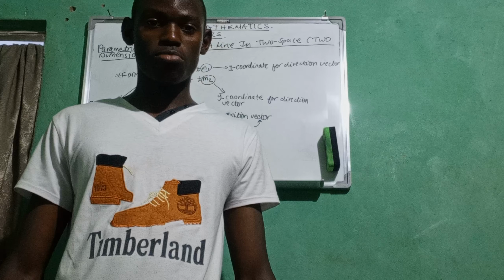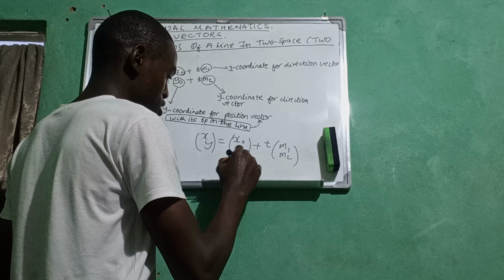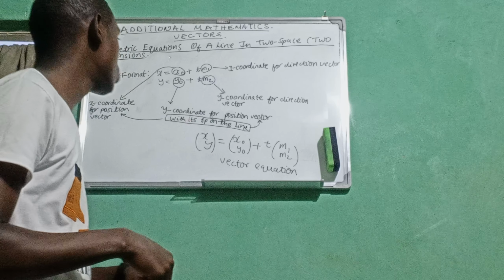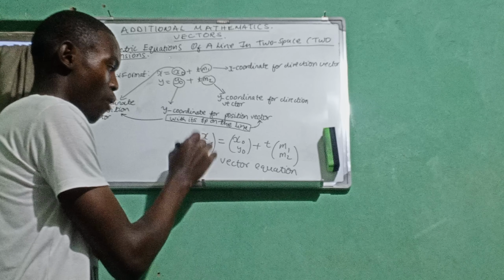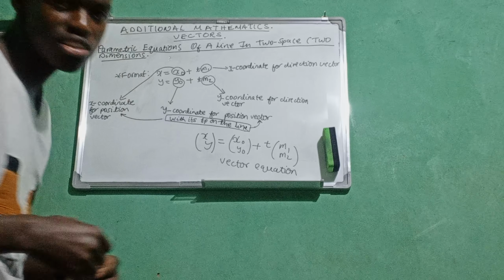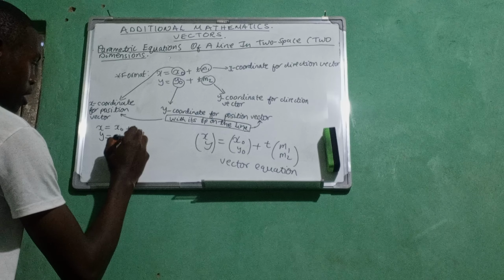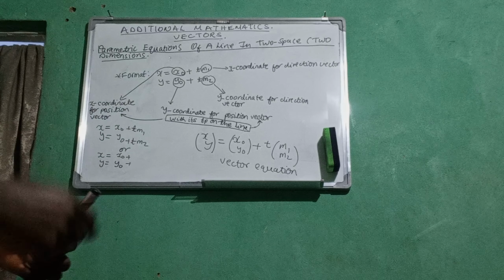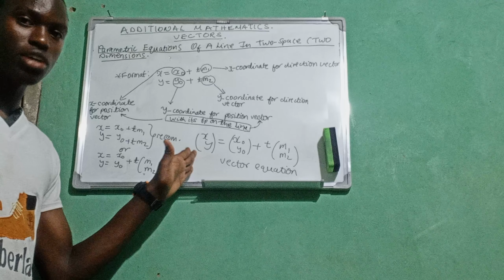Parametric Equations Of A Line In Two-Space:Basic Format.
In this video we look into the format for writing parametric Equations in two dimensions under vectors.